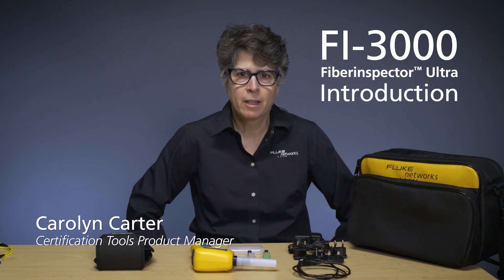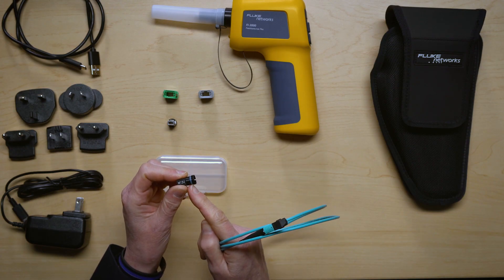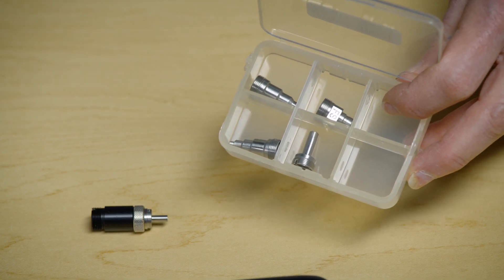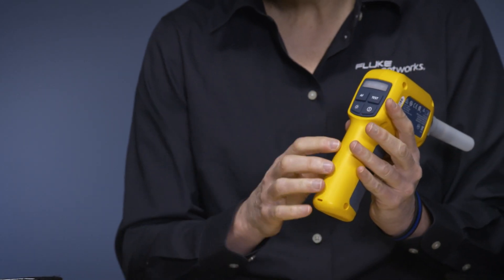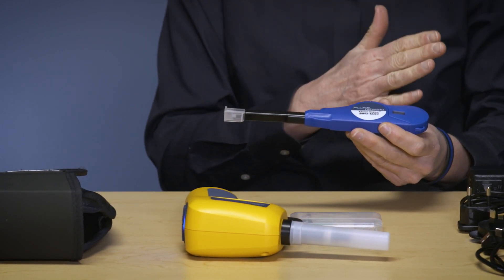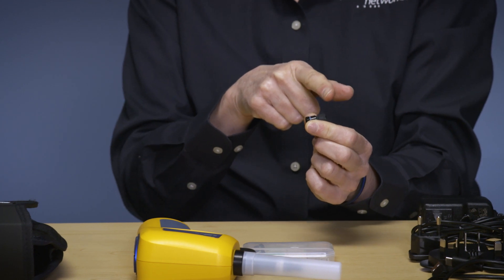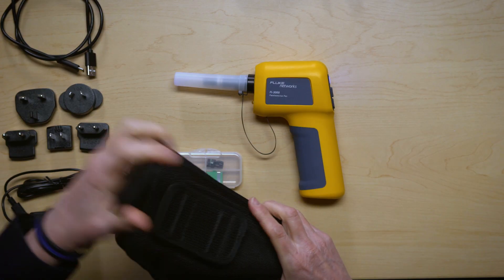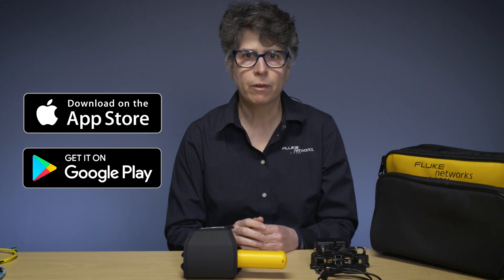Introduction to the FI-3000 FiberInspector™ Ultra by Fluke Networks